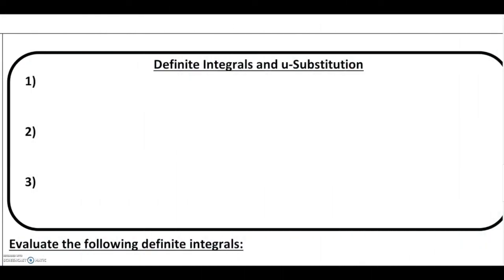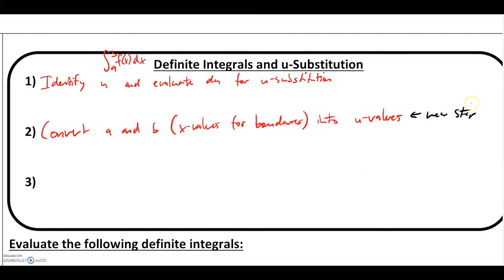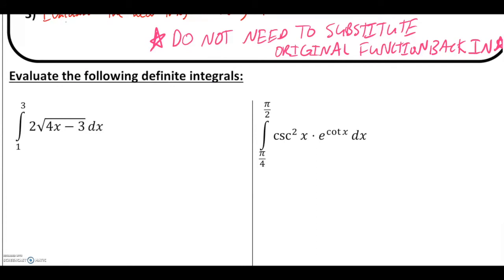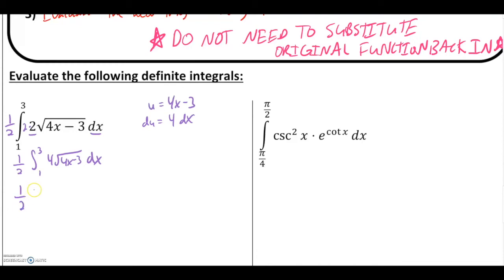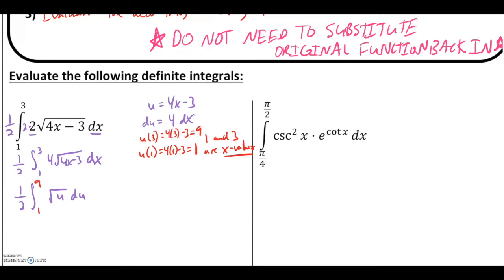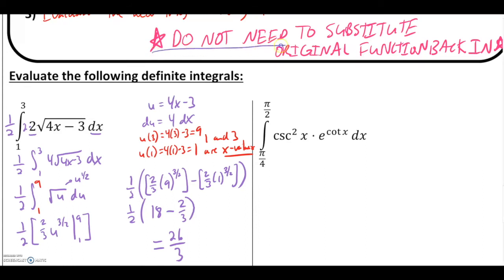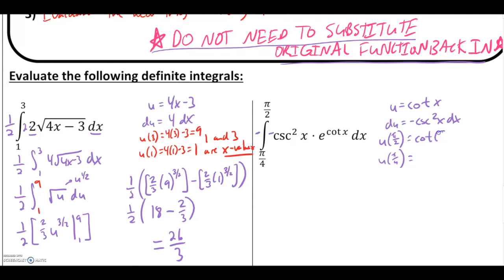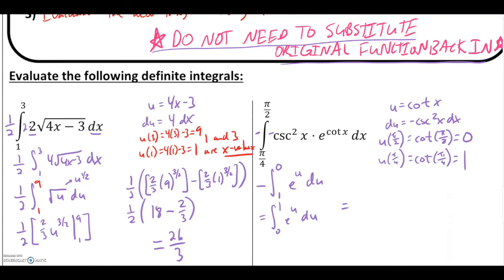DIFFERENTIAL EQUATIONS Lesson 1 Part 2 U Substitution Definite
Completing the Lesson 1 study of u-substitution by applying it to definite integrals